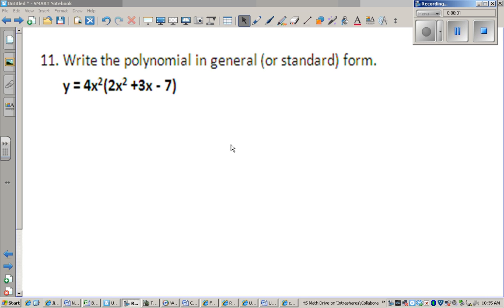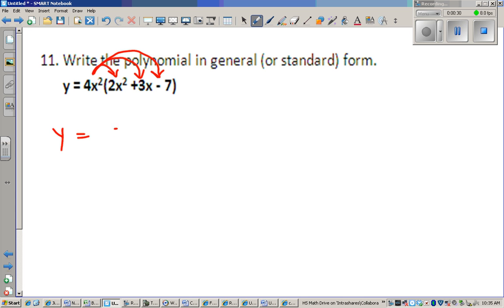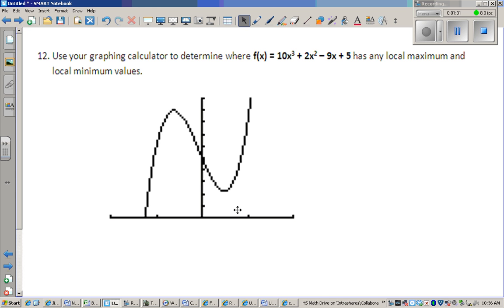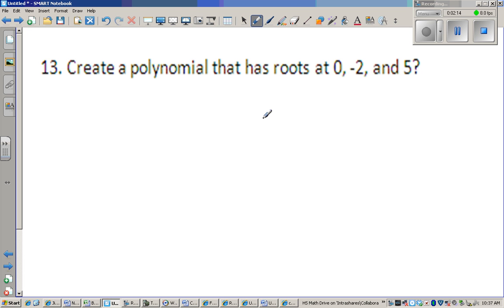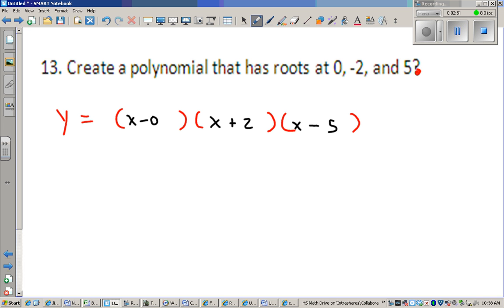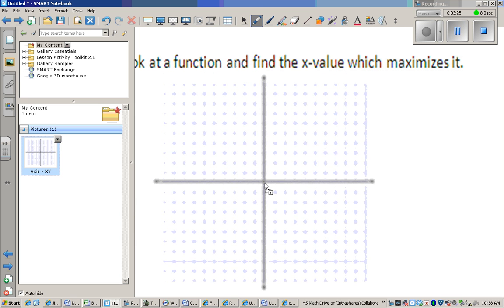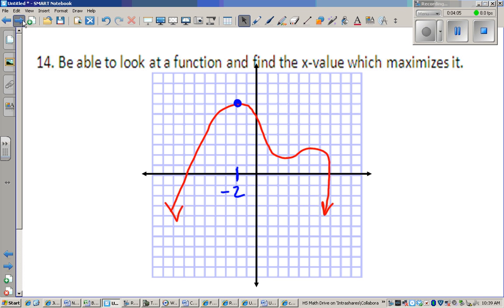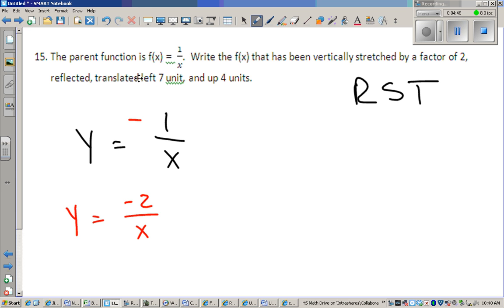Alg2 2nd Sem Final Review #10 15